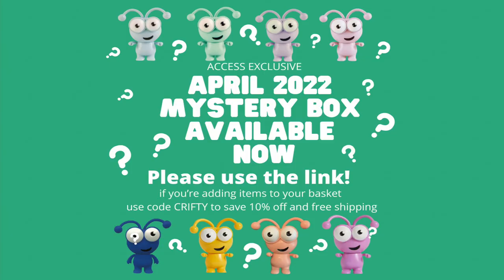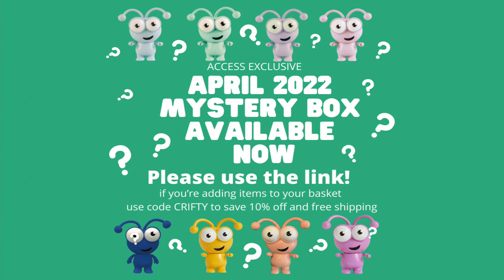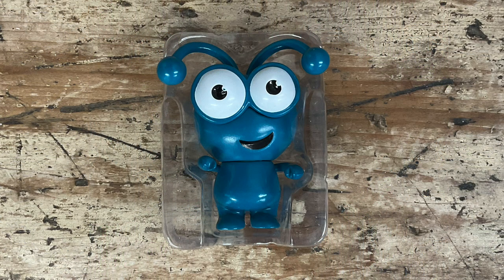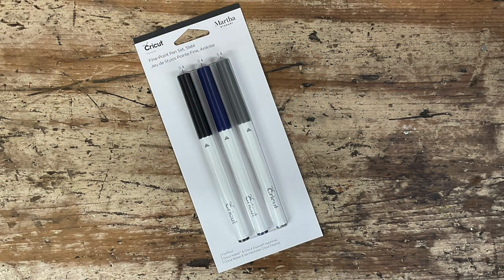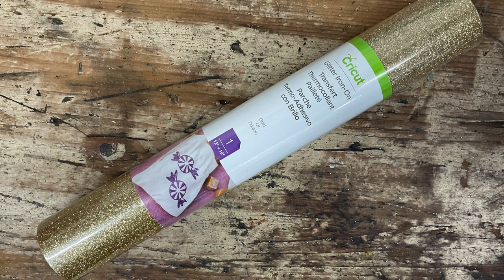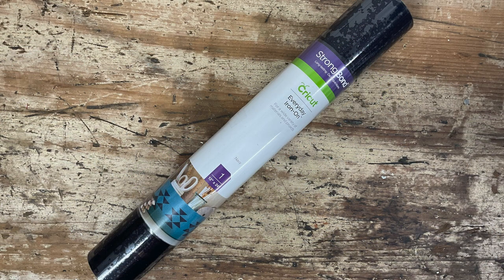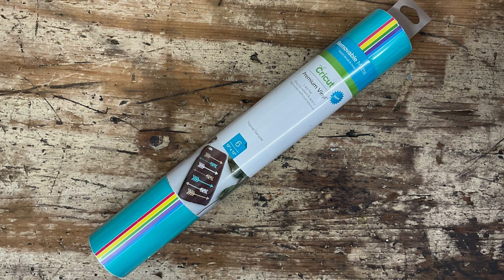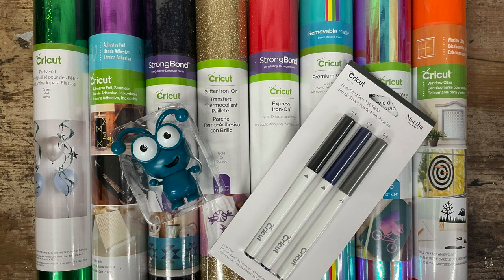Free as a Bird Cutie UK Mystery Box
🌟Sold Out

We have a Access Exclusive Mystery Box available in the uk and it comes with a colour cutie we have not had here before! Get it quick before it sells out!